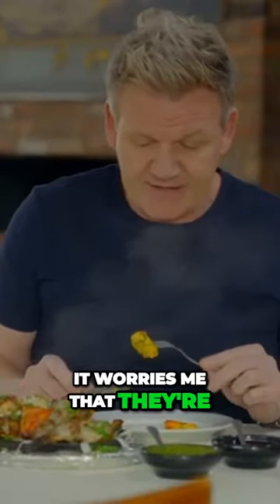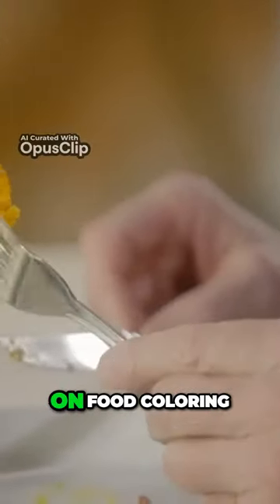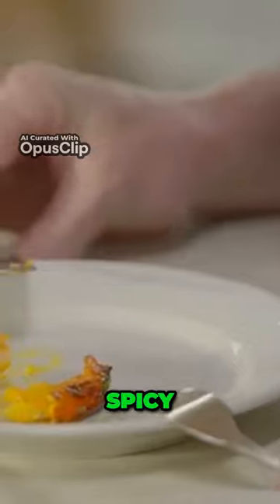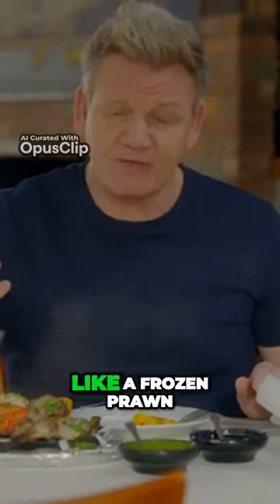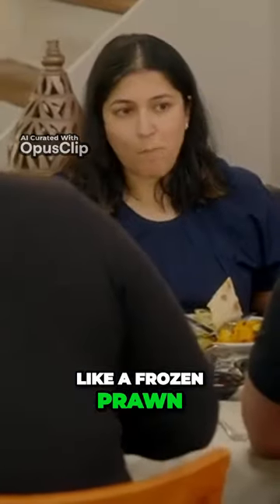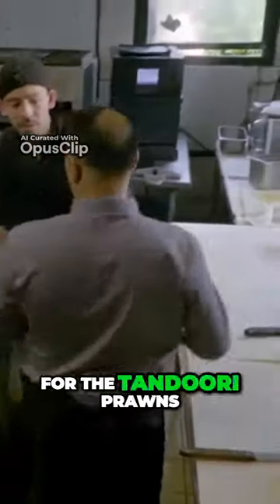Food Colored Tandoori Prawns.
Dive into the vibrant world of culinary surprises in this YouTube Shorts series as Gordon Ramsay encounters food-colored tandoori prawns. Ramsay's unfiltered reactions and expert insights provide a colorful exploration of this unique dish. Don't miss the drama and culinary critique as Ramsay navigates the unexpected flavors in this must-watch series! 🍽️